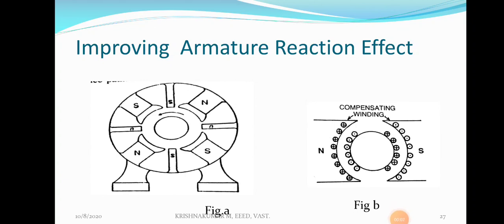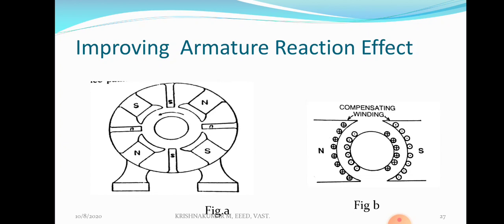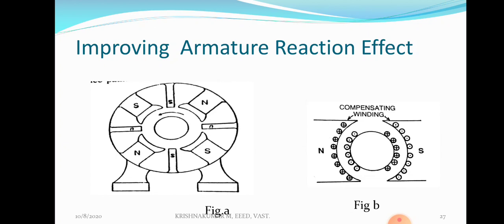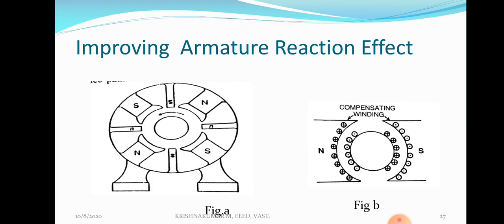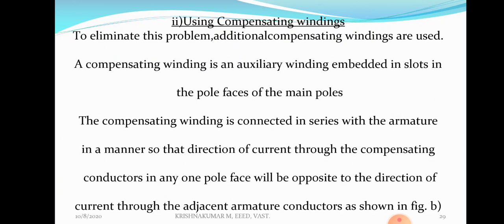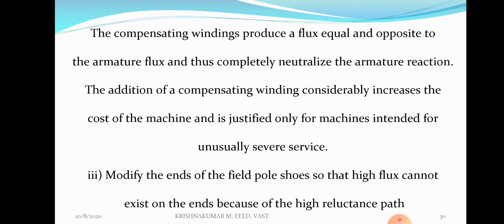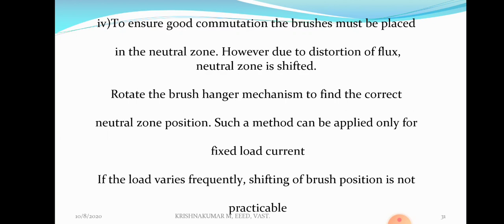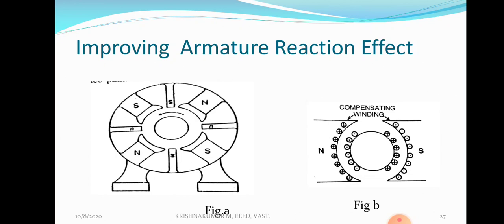EDCA-module 1-session 8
Improving the armature reaction effect